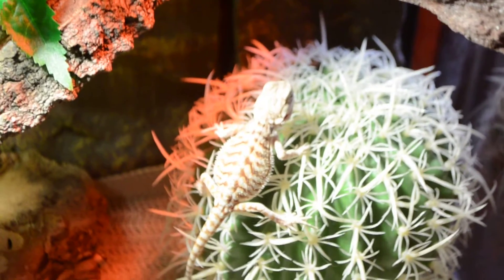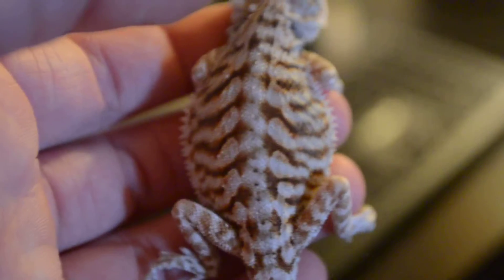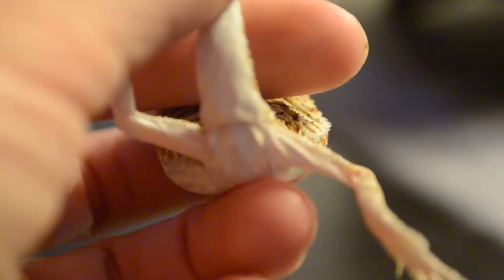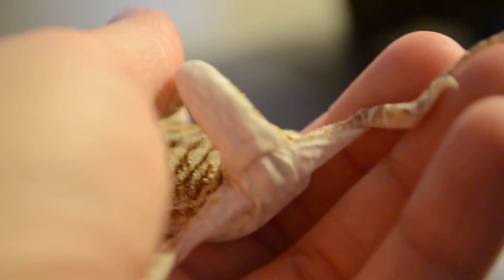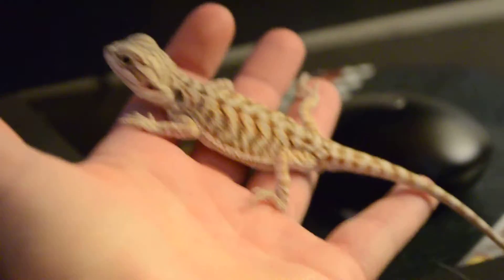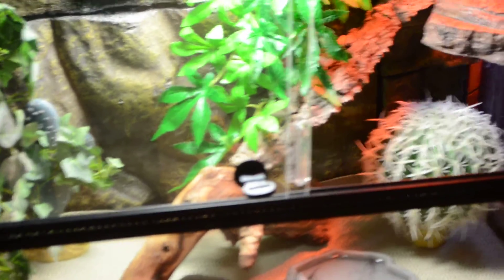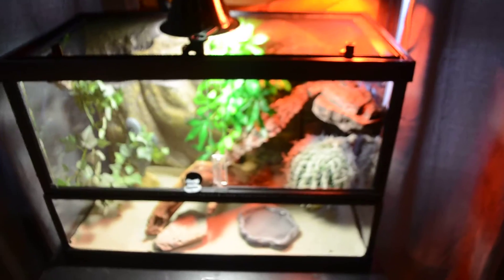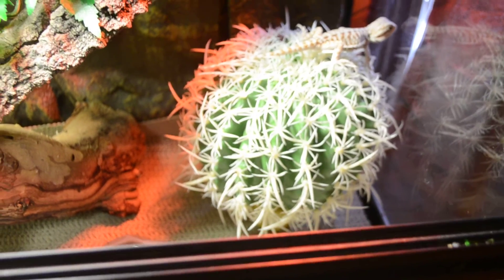Can someone help me answer a few questions that I ask in this video about my beardie?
This is my second attempt at a video and I wish to know the morph and gender of my baby bearded dragon, also, is his size two small? Please help! Thank you